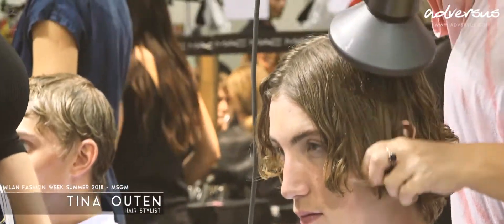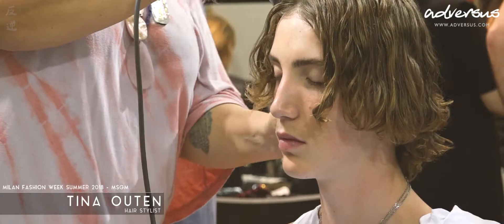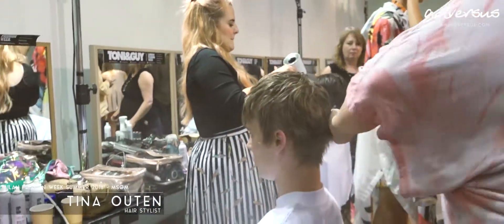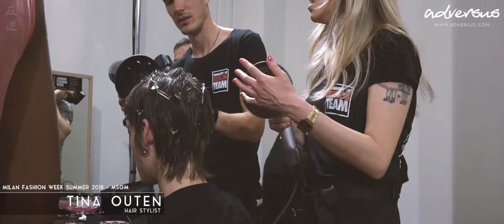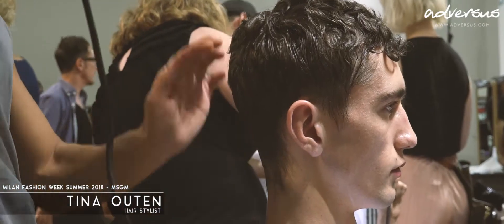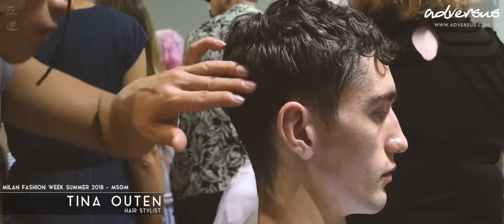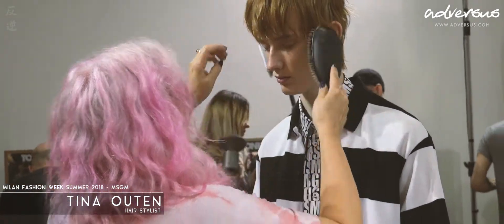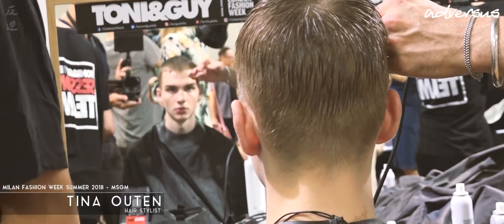Trendy, modern and natural hair looks for men at the MSGM Summer 2018 Show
We look at the hair styles for men created by Tina Outen for the MSGM Summer 2018 Show. Watch the video if you want to learn how to copy this hair look.